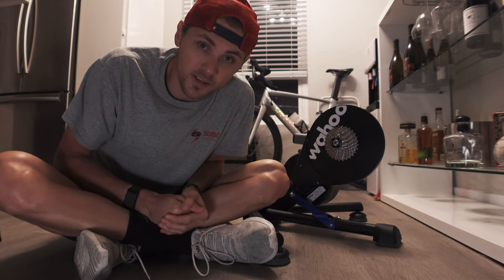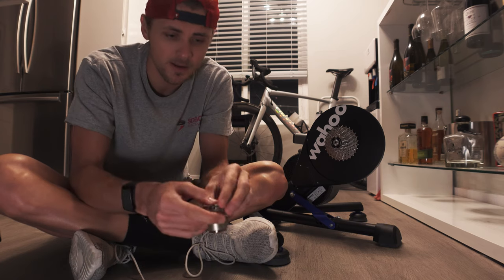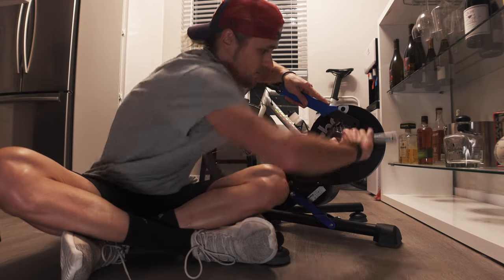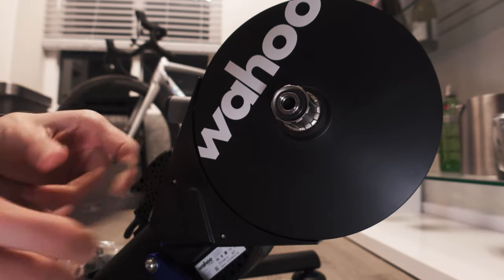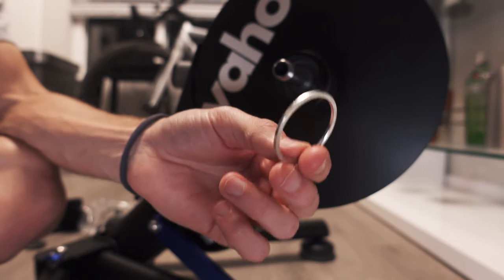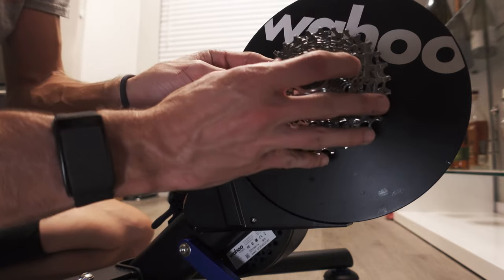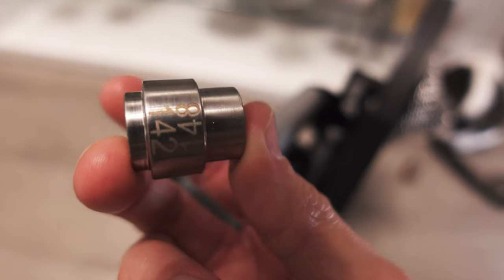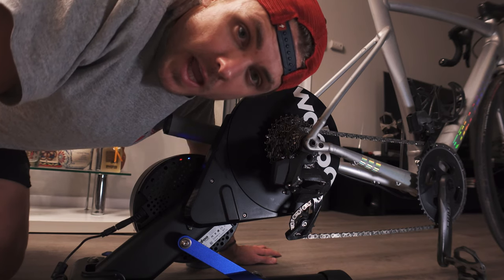How To Swap The Free Hub Body On Your Wahoo KICKR Smart Trainer For A SRAM 12-Speed Cassette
Recently I purchased a 2021 KICKR Smart Trainer from Wahoo and it comes stock with a Sun Race 11-speed cassette. I personally run a SRAM 12-speed cassette on my Specialized Allez Sprint which is my main road race bike. I couldn't find much good information on the internet explaining how to swap your free hub body on the Wahoo KICKR to be compatible with a new SRAM 12-speed cassette.

After a bit of research, I found that you need to install an XD/XDR Freehub Body, Wahoo does provide this kit so you can use that, but most local bike shops have them as well. I was lucky enough to pick up an XD/XDR Freehub Body from UCCyclery here in San Diego when I actually picked up the new 2021 KICKR Smart Trainer.

In this video, I walk you through the precise steps to take to pull off the original 11-speed cassette and get a new SRAM 12-speed installed and ready to ride.

To be clear, you don't need to shift for basic intervals on the KICKR Smart Trainer as it has built in ERG mode that is compatible with TranerRoad, Zwift, and other indoor cycling training apps.

Ideally though, the new KICKR will allow full range of shifting with a SRAM setup for Zwift racing and non-ERG applications once the XD/XDR hub is installed and ready to go.

0:00 - Introduction
0:56 - Tools Needed to Swap The KICKR Freehub
2:12 - Removing The KICKR 11-Speed Cassette
3:45 - Removing The KICKR Freehub Body
5:14 - Greasing Your New Freehub Body
6:16 - Installing The XDR Freehub Body
7:22 - Installing Your SRAM 12-Speed Cassette
8:17 - Choosing The Correct Spacer For Your Thru-Axle
9:39 - Proof